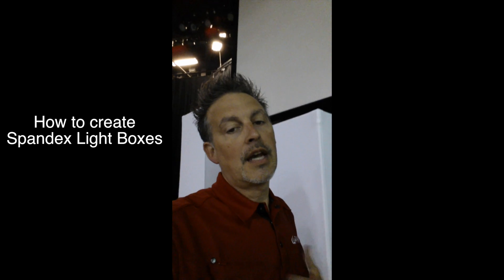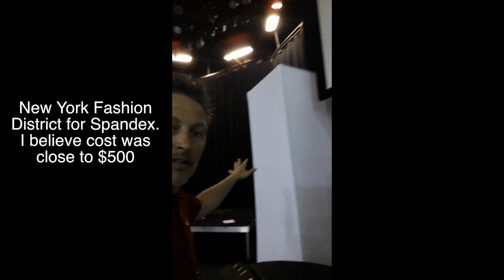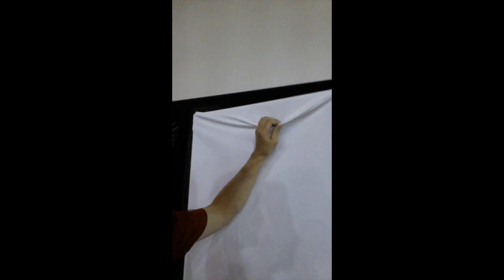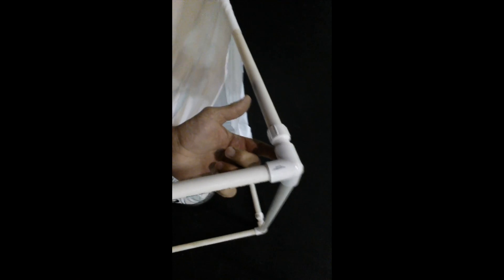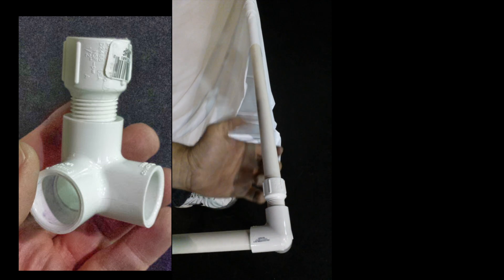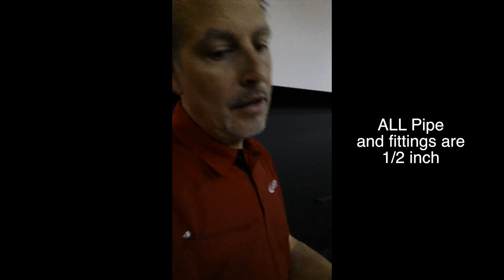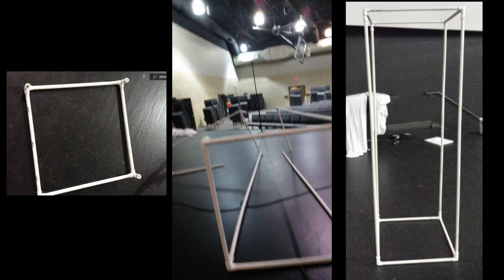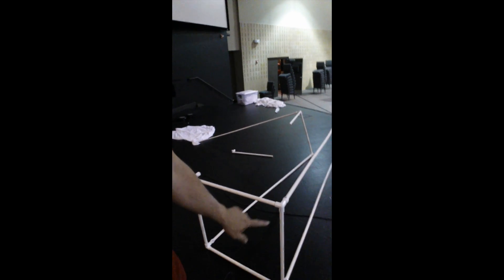Building Spandex LED Light Boxes for stage design.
How we designed Spandex LED Light Boxes for the stage. Sorry all I had was my cell phone when I shot the video and only one hand.  Feel free to message me with any questions you might have.